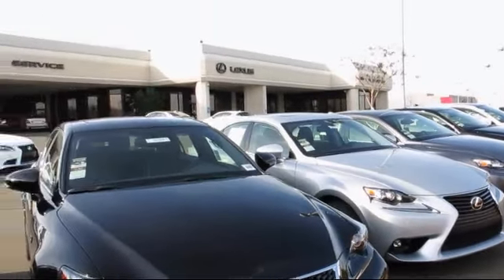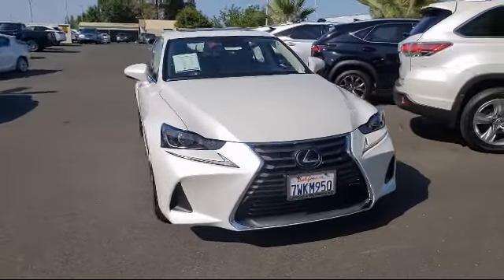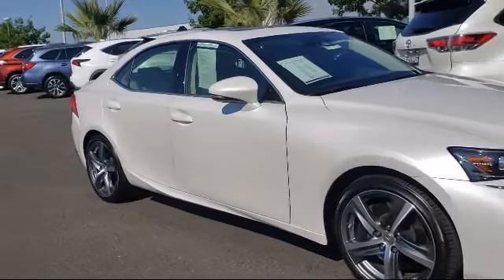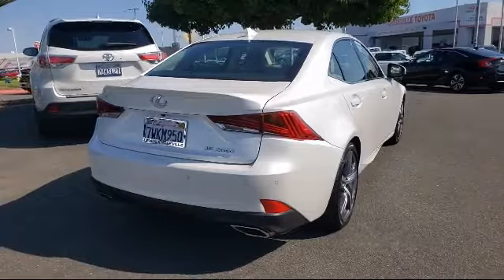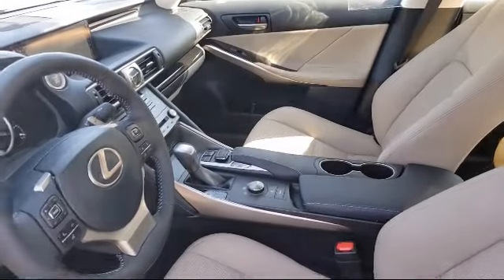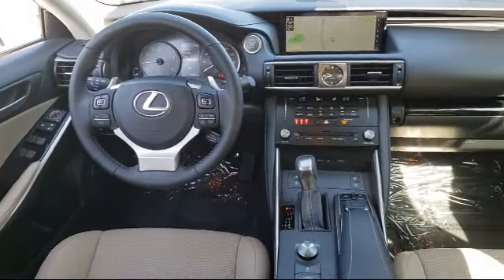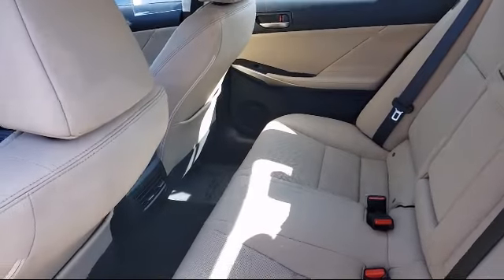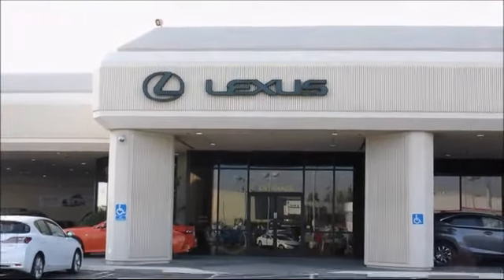2017 Lexus IS Roseville Sacramento Rocklin Folsom El Dorado Hills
2017 Lexus IS Stock Number: H5040607T Vin:JTHBA1D2XH5040607 .